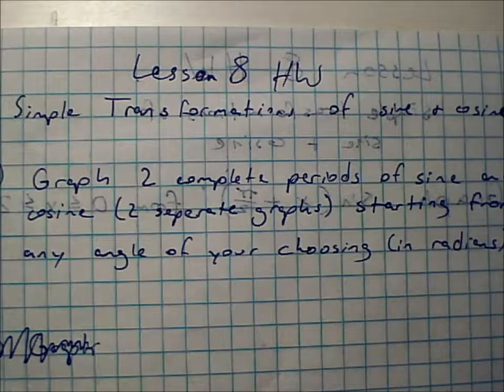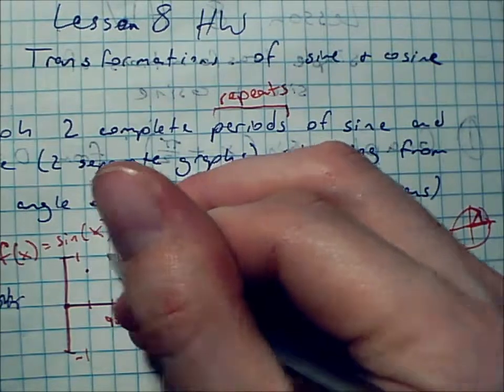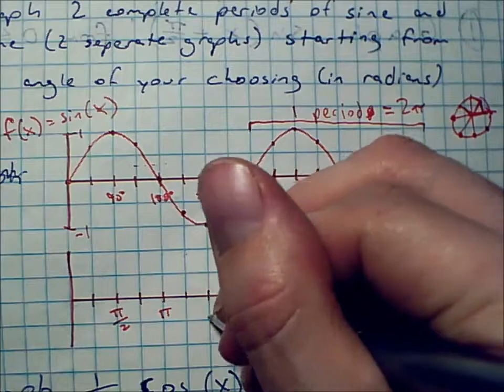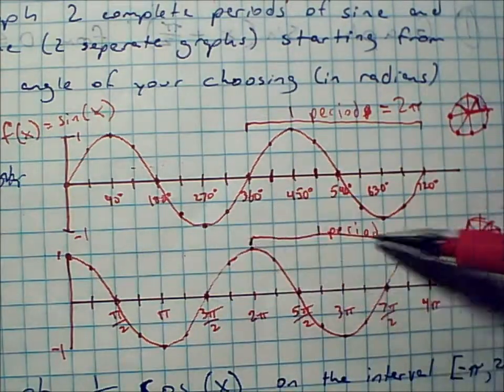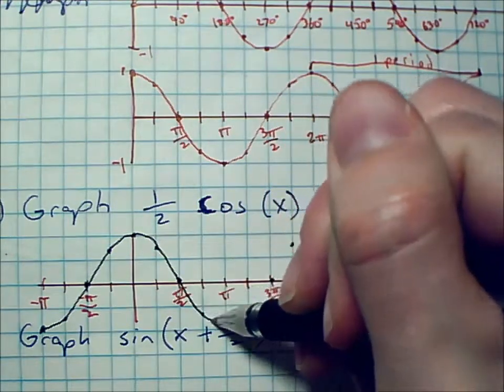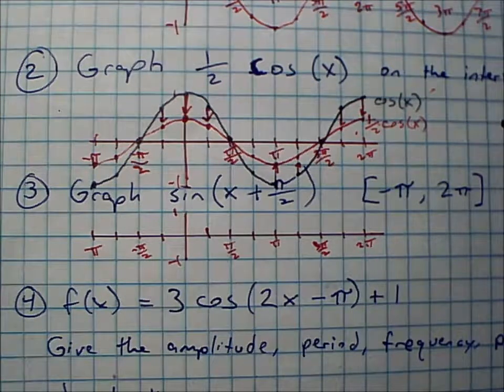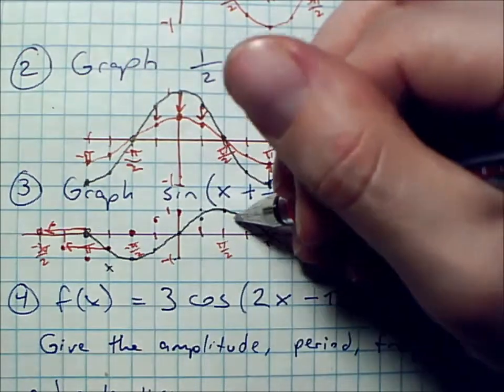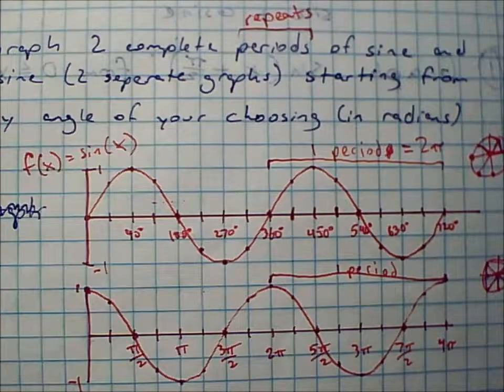Trig Lesson 8 HW Graphing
Graphing Sine and Cosine with transformations!!